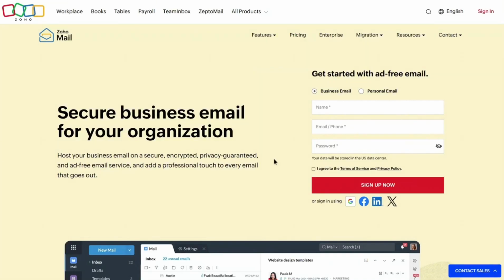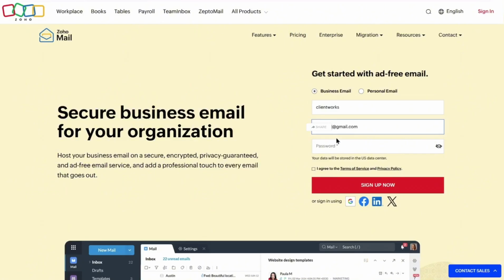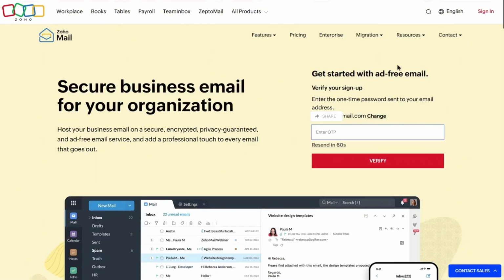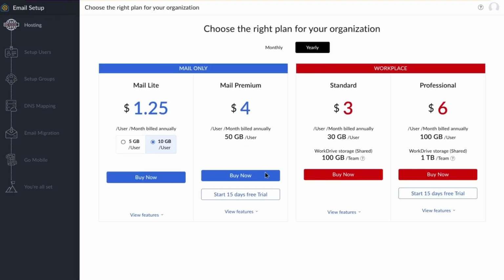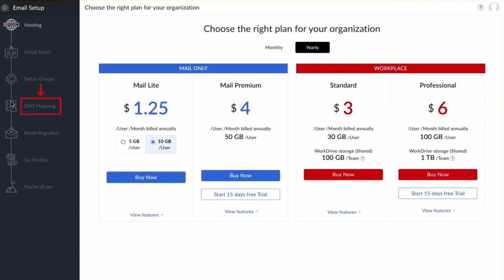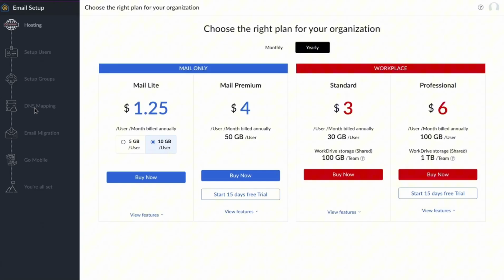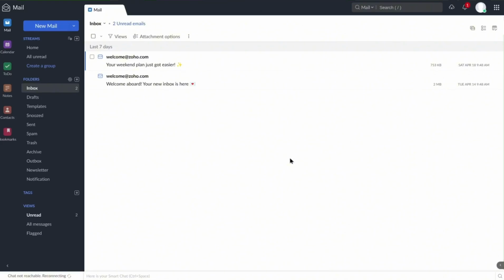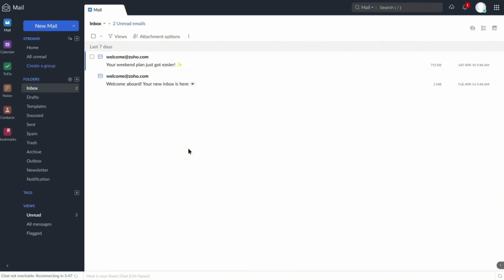How To Create Business Email With Zoho Mail [2026 GUIDE]